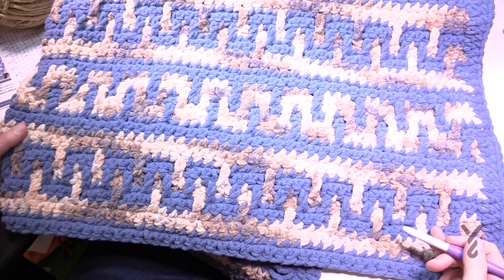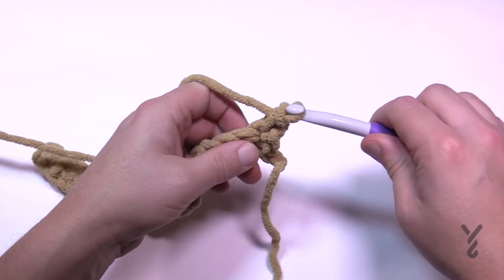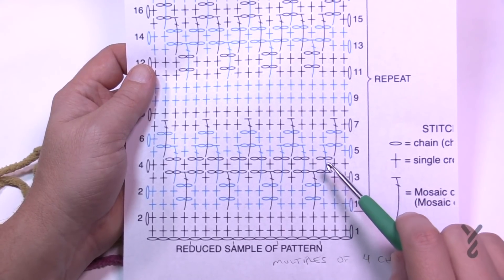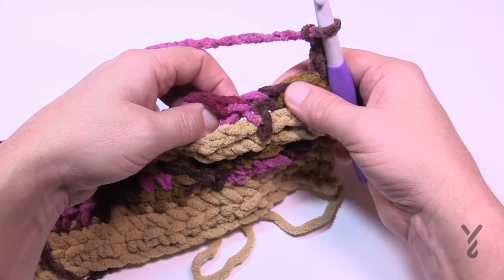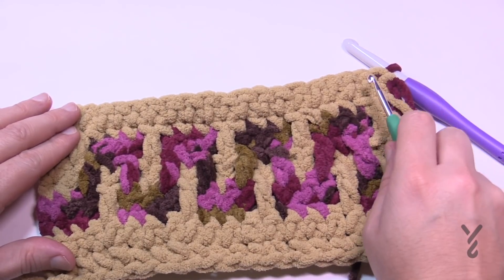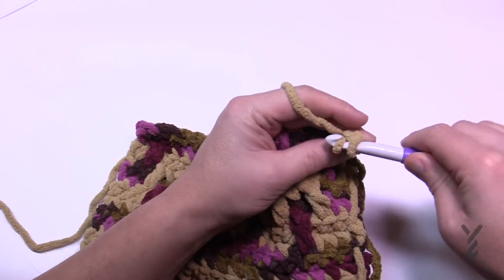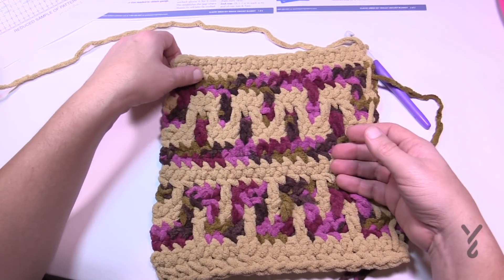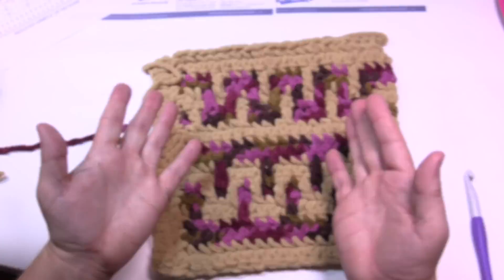Crochet Greek Key Mosaic Blanket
The Crochet Greek Key Blanket is a Mosaic Concept of layering to create the key inside the blanket.

The colouring of this blanket is subjective to your creativity. Reminds me of the symbols in the sand. It's really nice.

0:00 Start
0:06 Introduction
1:46 Diagram Review
3:00 Beginning Chain
3:35 Set Up Row 1
4:00 Set Up Row 2
4:46 Row 1 & 2 - Start of Repeat Diagram Review
5:33 Rows 1 - 2
7:44 Rows 3 - 4 Diagram Review
8:30 Rows 3 - 4
11:11 Rows 5 - 6 Diagram Review
11:51 Rows 5 - 6
14:42 Rows 7 - 8 Diagram Review
15:12 Rows 7 - 8
16:10 Rows 9 - 10
16:44 Rows 11 - 12 Diagram Review
17:20 Rows 11 - 12
18:13 Rows 13 - 14 Diagram Review
18:40 Rows 13 - 14
19:48 Rows 15 - 16 Diagram Review
20:16 Rows 15 - 16
22:03 Rows 17 - 18 Diagram Review
22:21 Rows 17 - 18
23:20 Rows 19 - 20
23:43 Repeat Rows 1 - 20 until approx 58".
24:20 Fastening Off Technique
25:07 Complete Side Borders

Hook Size on Pattern: 9 mm / M
Yarn In Pattern: Bernat Blanket
For Teaching Purposes: I am showing Bernat Blanket in the colour A for Sand and B was Plum Chutney using 10 mm / N hook.

Pattern Date on PDF: July 22, 2020